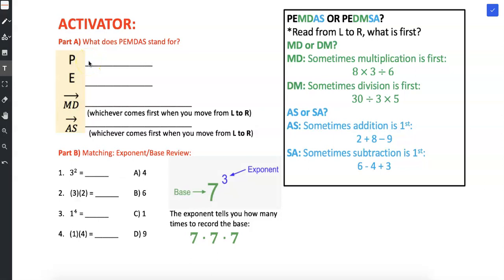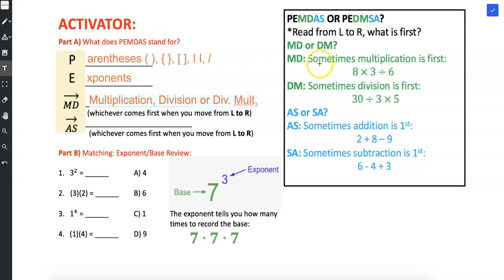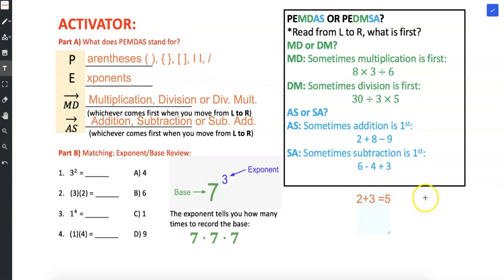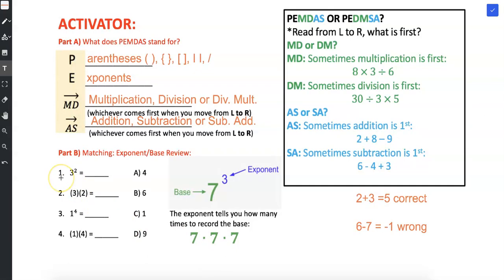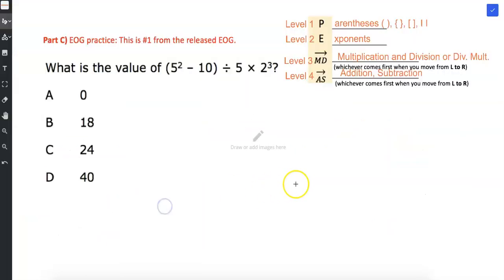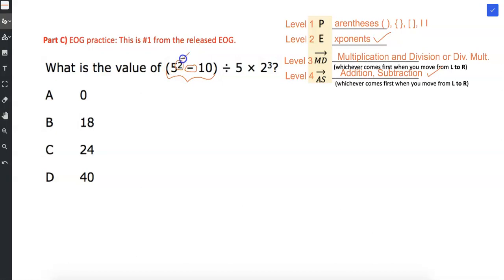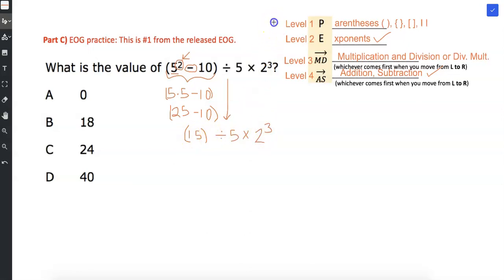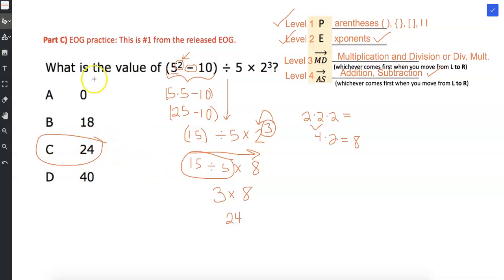Activator PEMDAS and Exponents Review